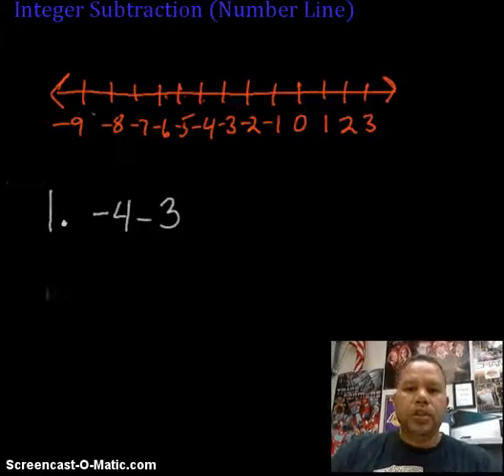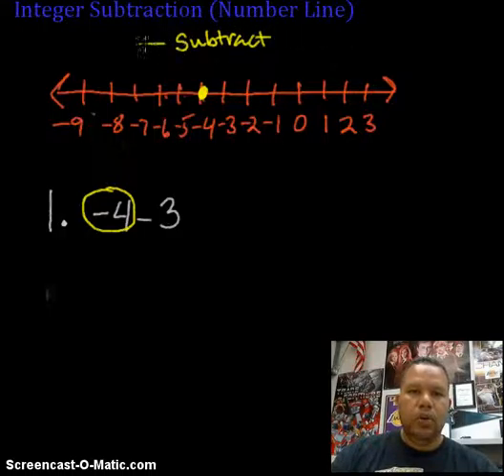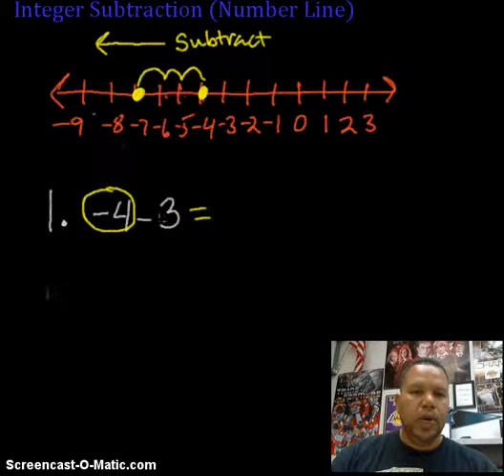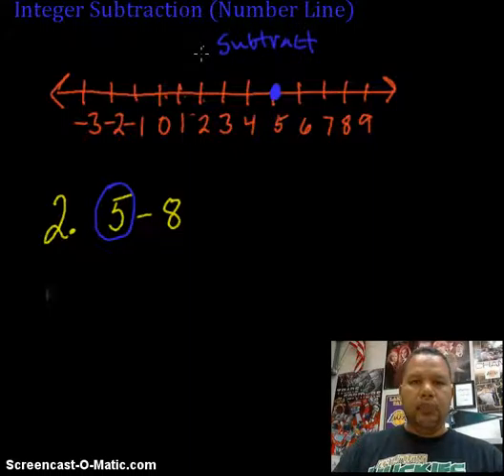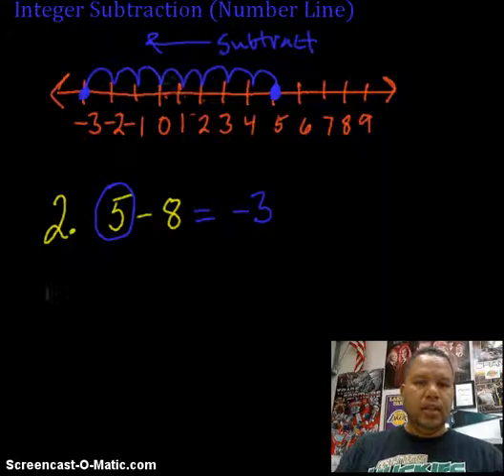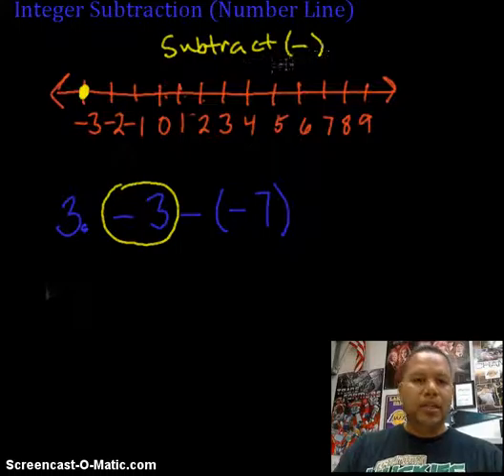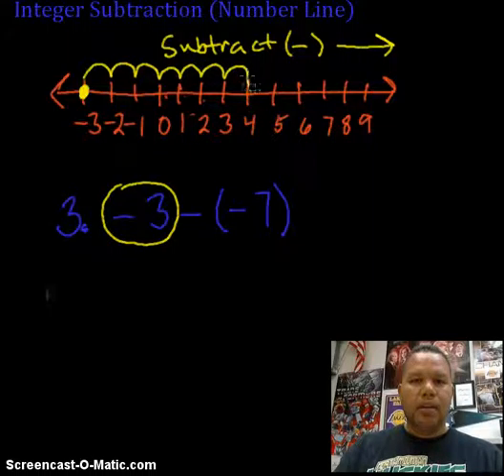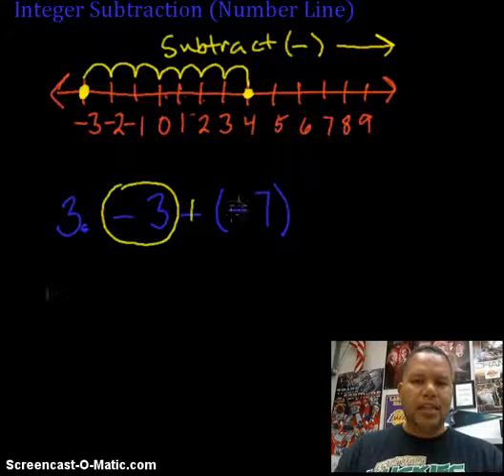Integer Subtraction Number Line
using a number line to subtract integers